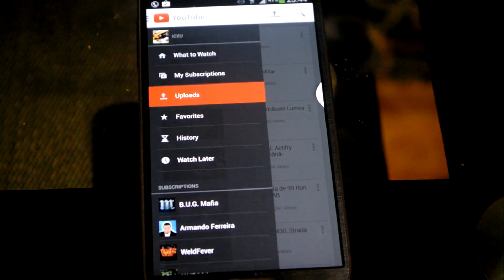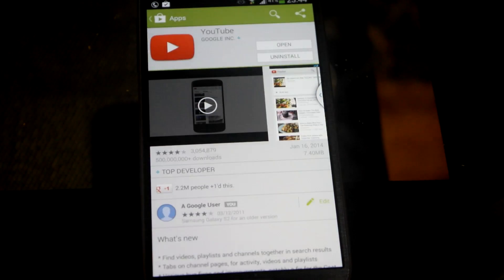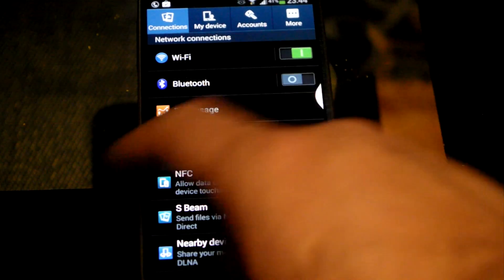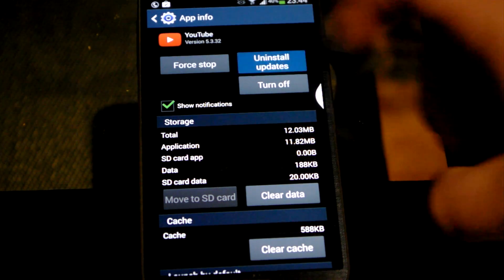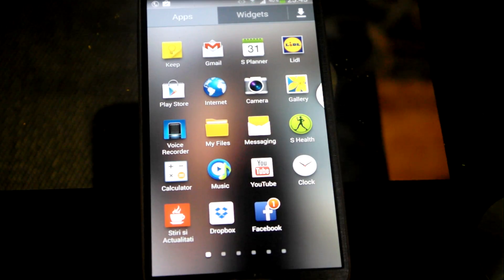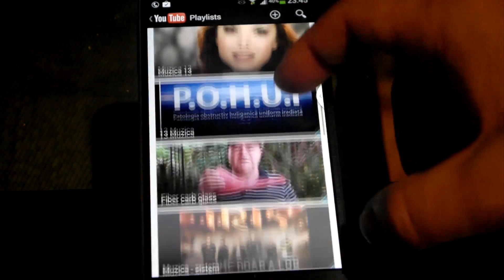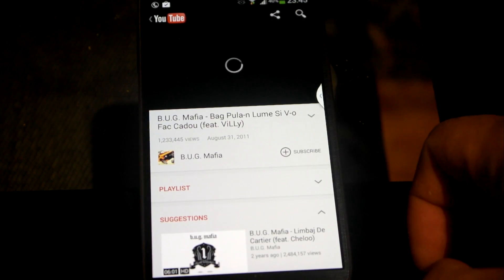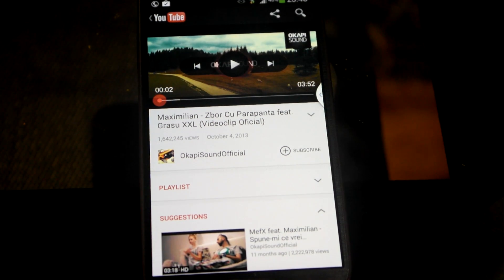Youtube playlist tab, how do i get my playlist tab back on Android.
Sometimes, new functionality brings new issues. Such seems to be the case with saved playlists in the YouTube app for Android, which have disappeared for a number of users.